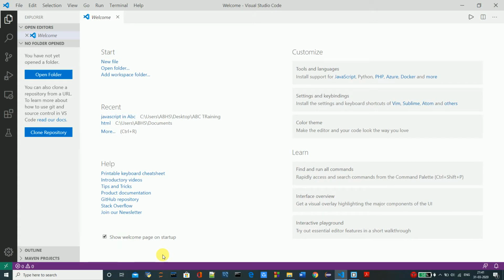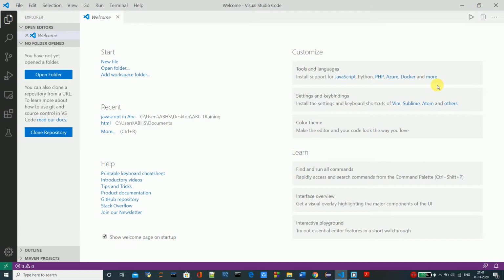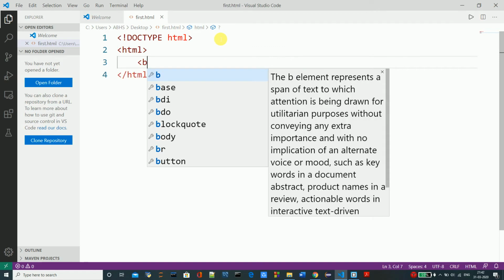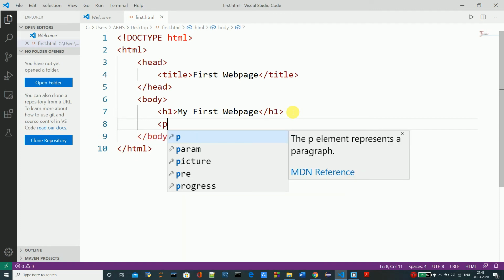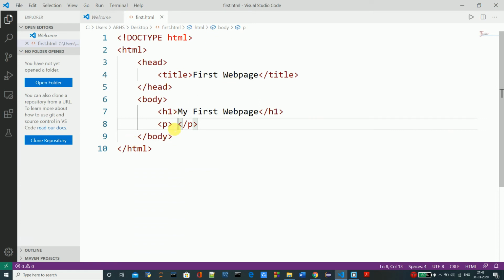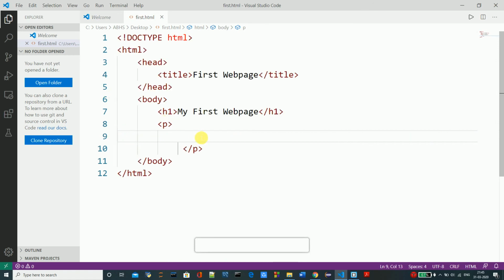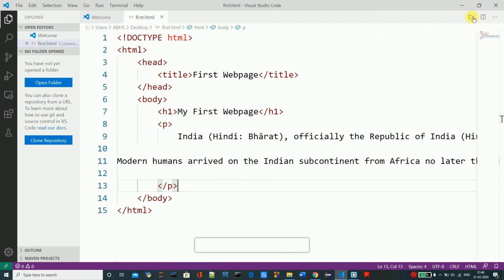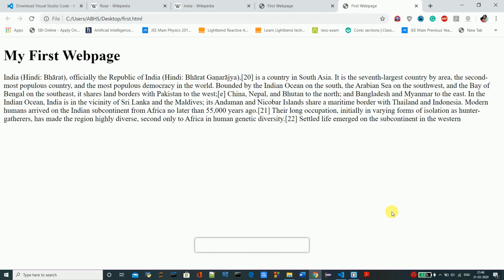How to execute HTML code in Visual Studio Code | visual studio code editor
How to Run A HTML code in Visual Studio Code
  Shortcut to Execute a HTML code into Visual Studio.